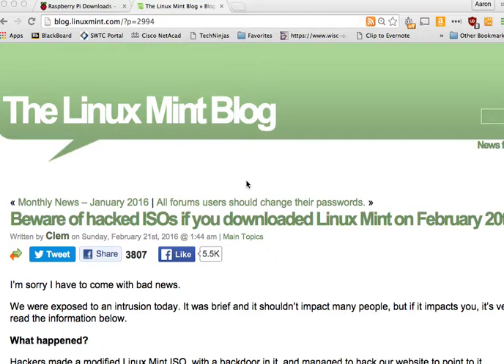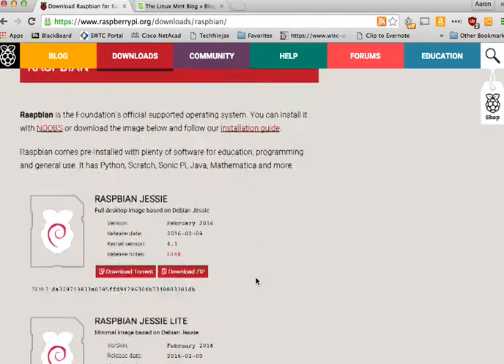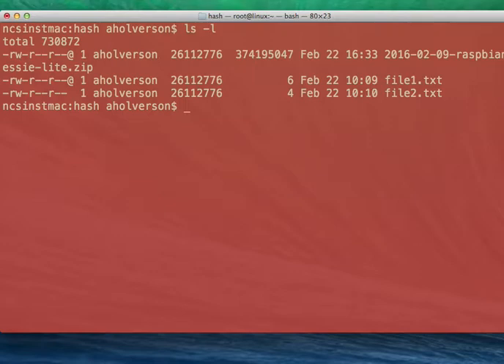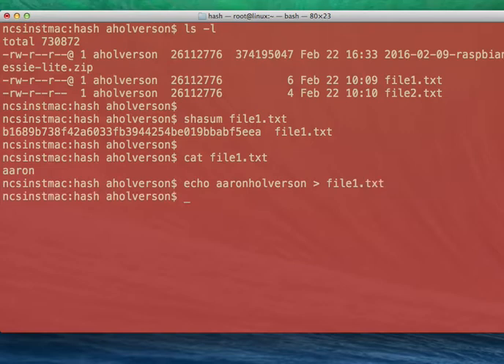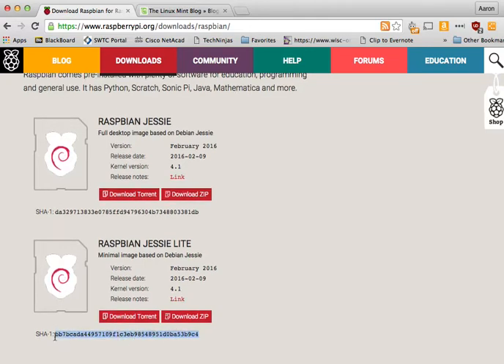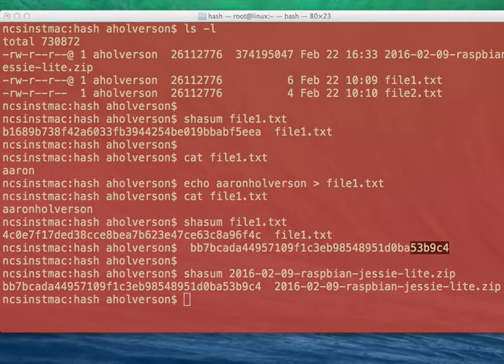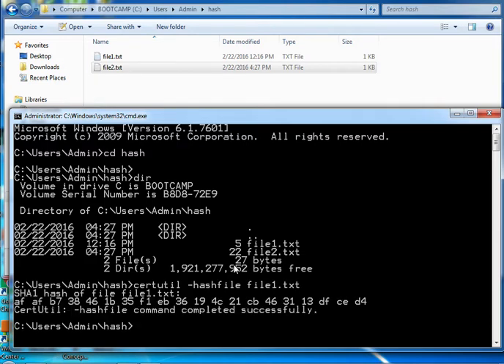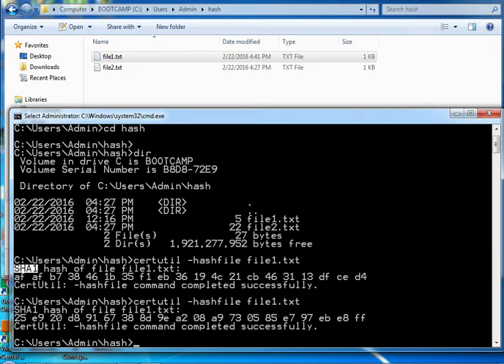Verify SHA/MD5 Hash from command Line (Win or Linux)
How to verify SHA (or MD5) hash of files on Mac OS and Windows 7 and up using the built-in command line tools provided with the OS. You would use this to verify a downloaded file wasn't modified from the original, for example, the Linux Mint ISO file hack of February 21, 2016.
To verify MD5 in Windows append MD5 to the end of the command:
c:\Users\Admin\certutil -hashfile file1.txt MD5
*On a Mac/Linux system use the command:  md5 file1.txt